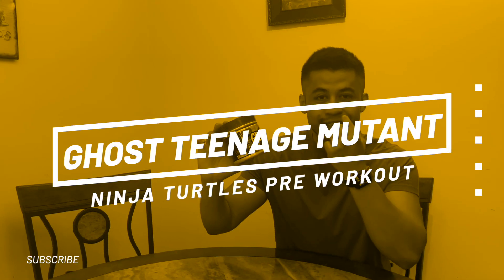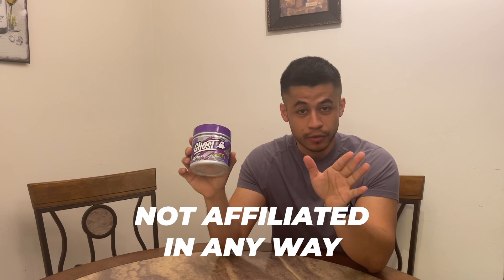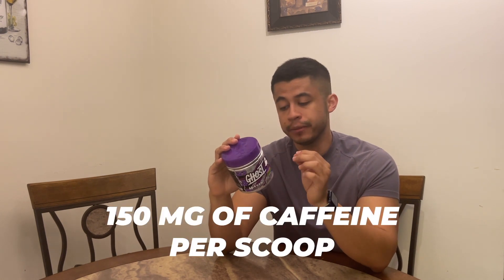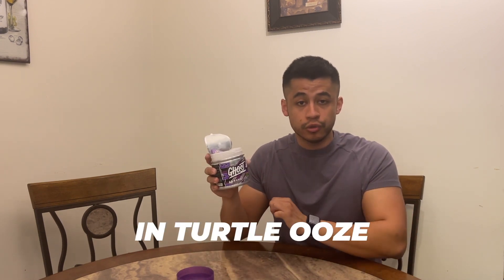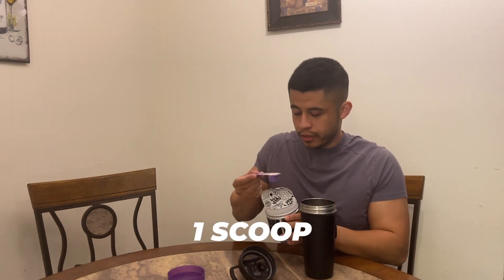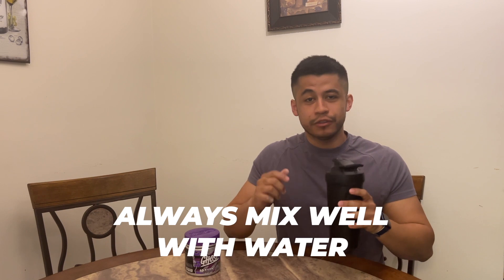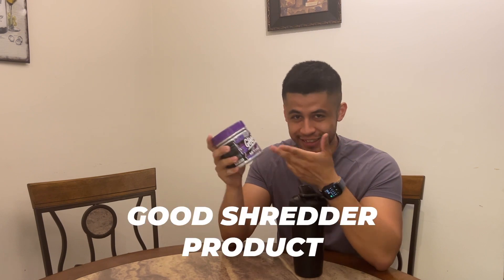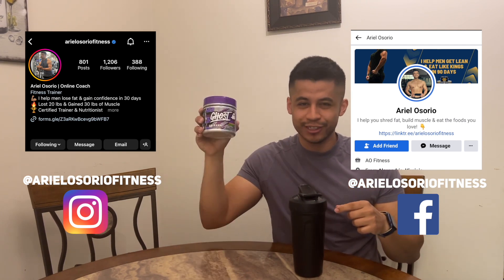GHOST x TEENAGE MUTANT NINJA TURTLES SHREDDER BURN BLACK REVIEW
I'm back with another supplement review in collaboration with Ghost and the Teenage Mutant Ninja Turtles.

However, this is the Shredder version which is the fat burner edition that can also double as a preworkout!

Is it all hype or is it fire?!